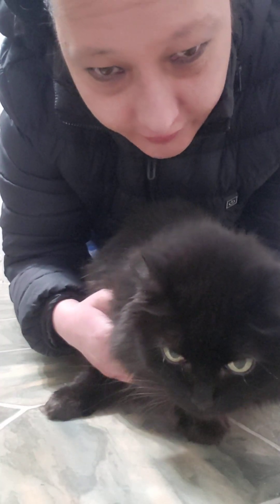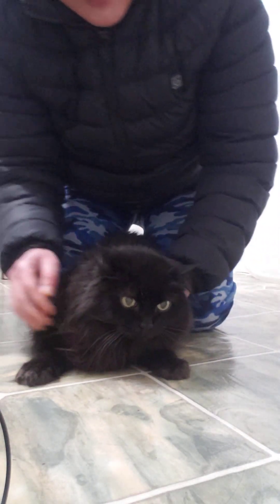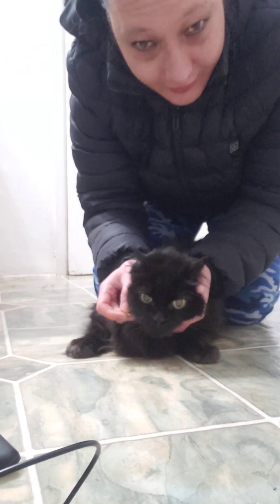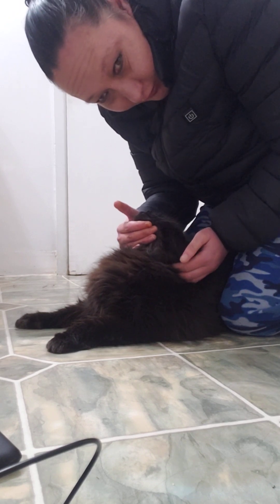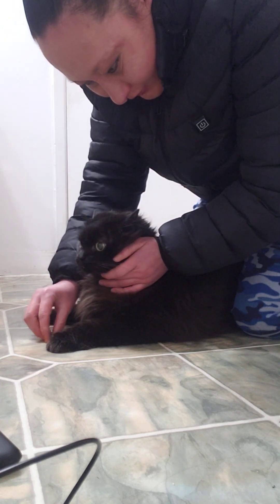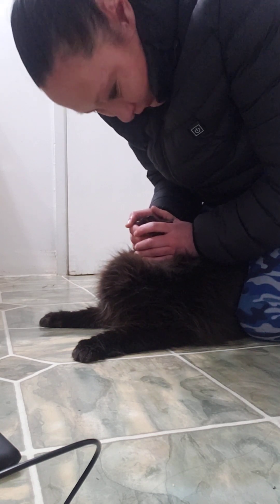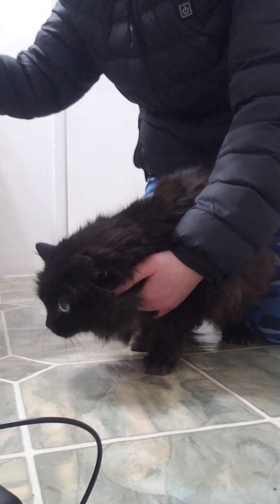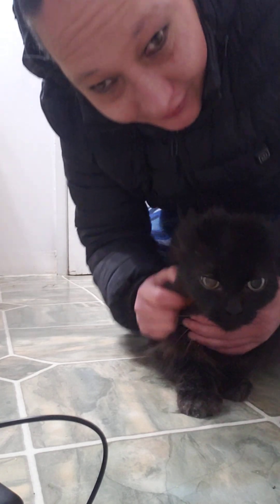How i give my cat medication when they wont eat with pill pockets or food its NOT animal abuse!